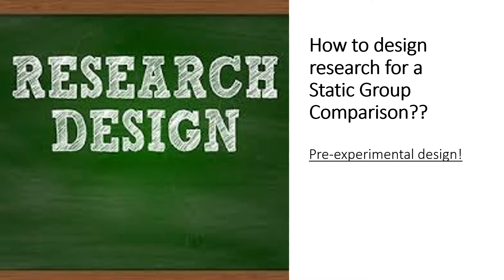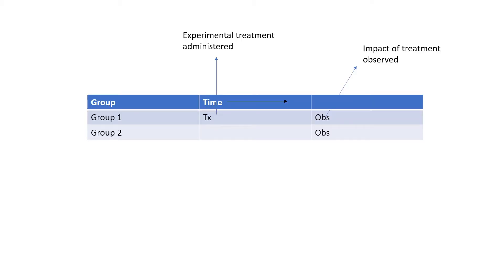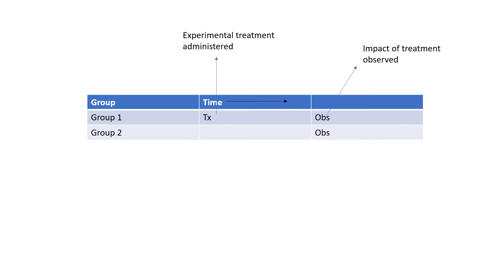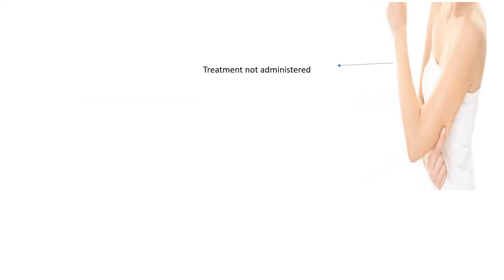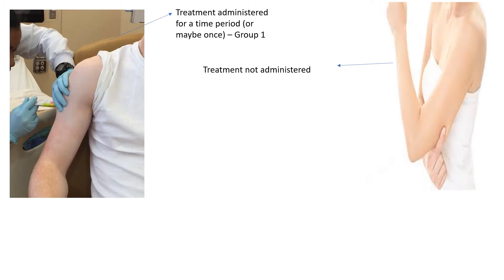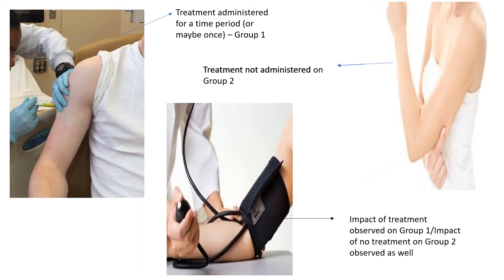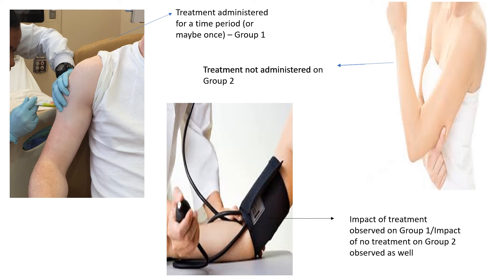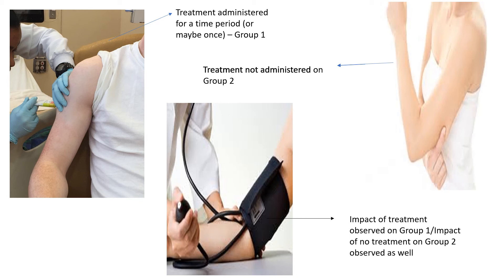How to design research for a static group comparison?? Pre-experimental research design!!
This is the 3rd video in the series of videos on research design. In this video, I discuss the third and the final type of pre-experimental research design with the help of an example (together with the advantages and disadvantages of the research design). The links to the previous 2 videos are as below: